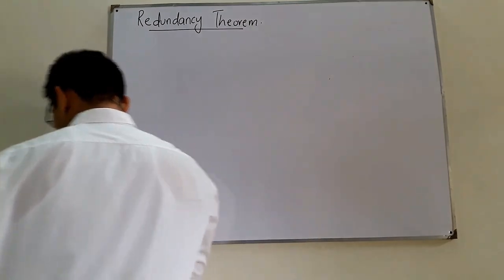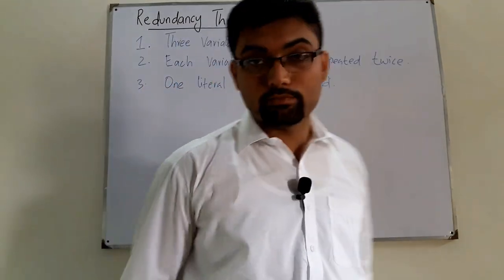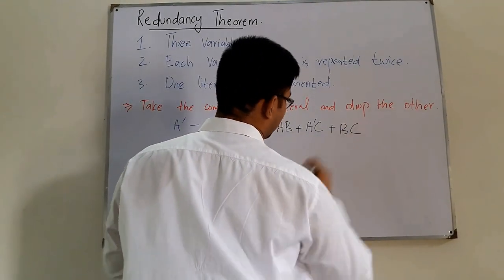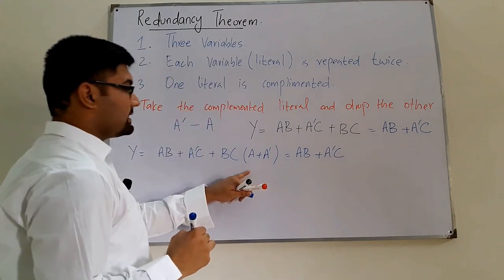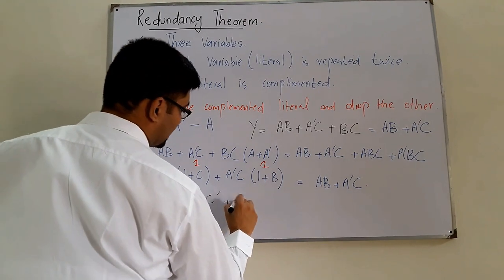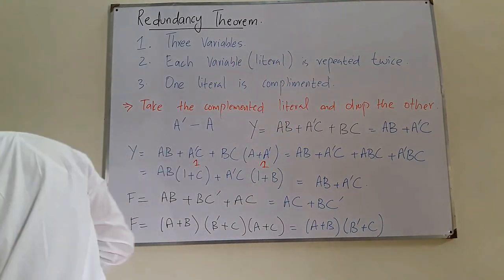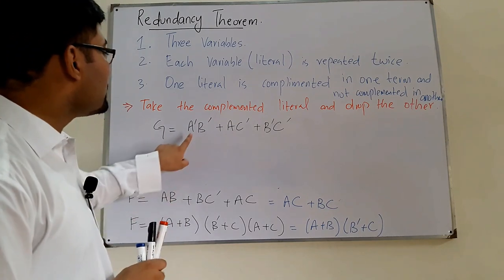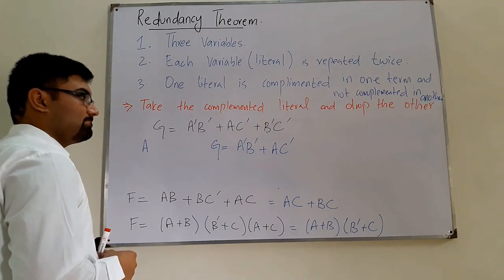Redundancy Theorem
Lecture 8
Redundancy Theorem is a shortcut or trick to minimize logic expressions easily
It is applicable to three variable expressions when some conditions are met as discussed in the lecture.